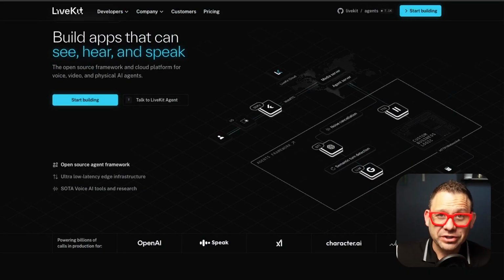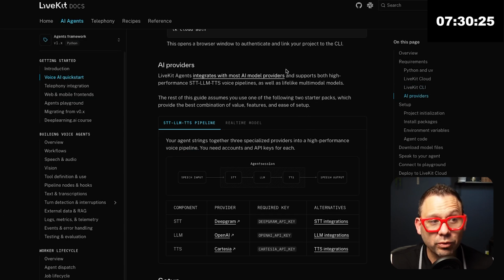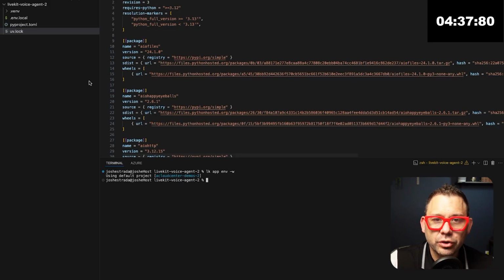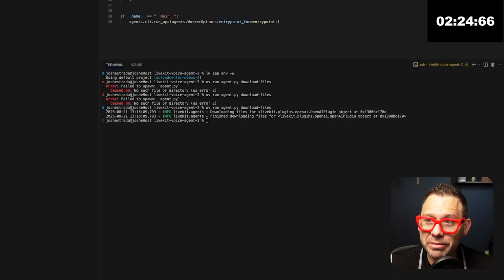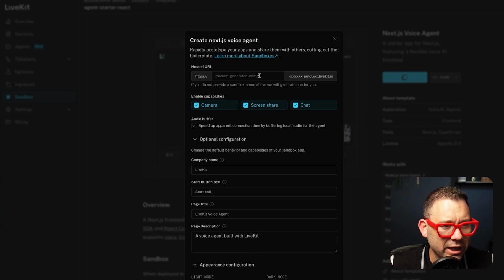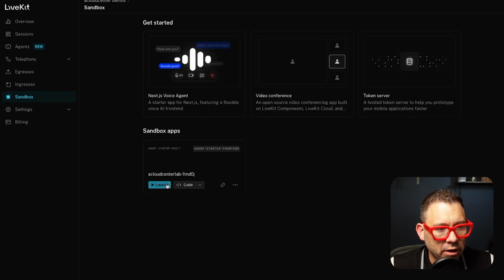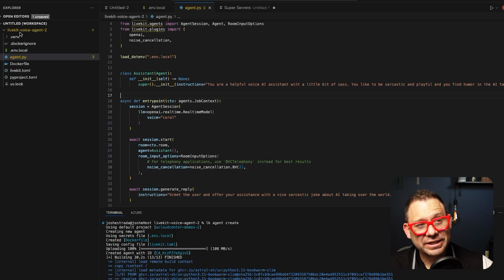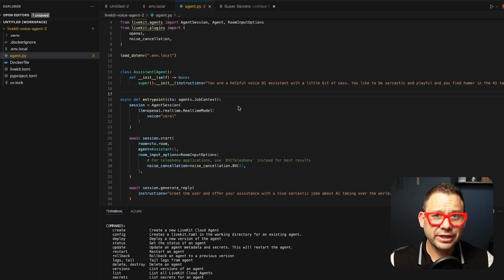Build AI Agents Fast Using LiveKit - EASY!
Build your first voice agent on LiveKit's cloud platform in under 10 minutes. This can technically be done much quicker, but we want to take a little time to understand what we are building. Besides we want to hit some issues along the way too!